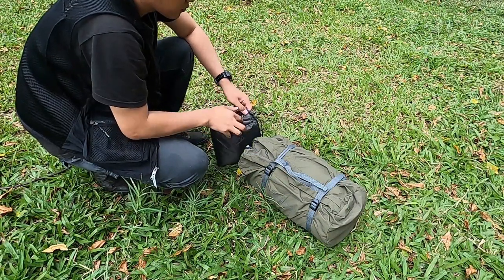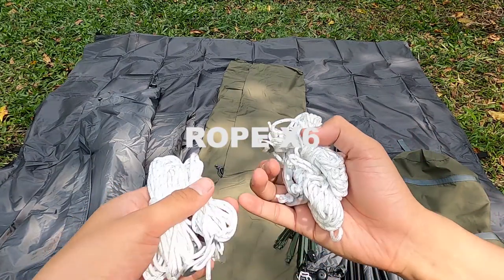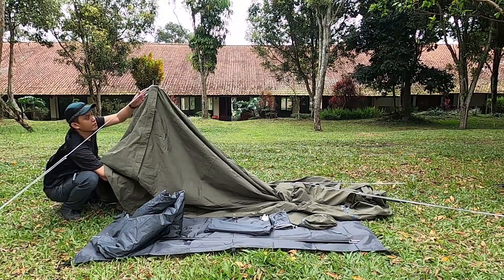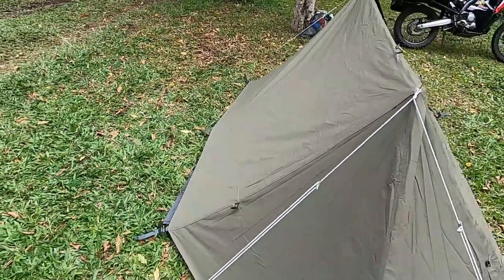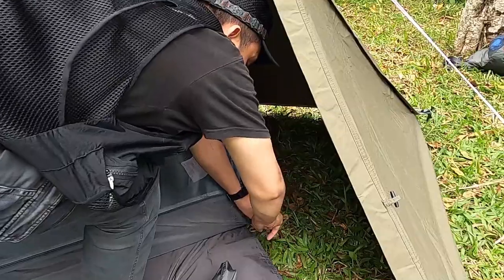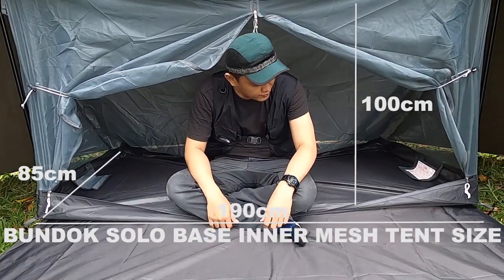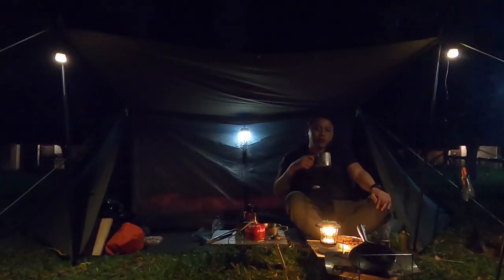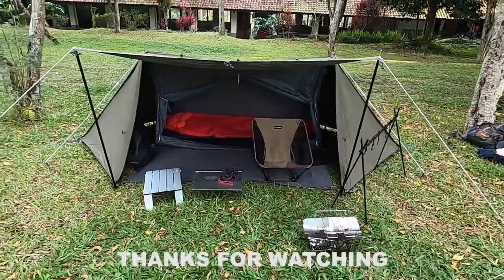REVIEW TENDA SOLO BARU! NEW TENT BUNDOK SOLO BASE BDK-79TC | バンドックソロベース | パップテント | 모토캠핑 |MOTOCAMPING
DI VIDEO INI SAYA MEREVIEW TENDA BARU YANG SAYA BELI SAAT DI JEPANG, YAITU TENDA BUNDOK SOLO BASE DAN BUNDOK GROUND SHEET. BUNDOK ADALAH BRAND CAMPING GEAR OUTDOOR YANG  BERASAL DARI JEPANG, YANG JUGA TERKENAL DI JEPANG NYA.

INI TENDA JENIS PAPTENT ATAU TENDA DENGAN 2 TIANG UTAMA UNTUK FLYSHEET DAN INNER MESH TENT NYA DAN 2 TIANG UNTUK TARP NYA, MODELNYA SEPERTI PERSEGI DENGAN SEGITIGA.

BAGI YANG BERMINAT DENGAN TENDA BUNDOK SOLO BASE INI, BISA PREORDER (PO) MELALUI SAYA DENGAN DM DI INSTAGRAM SAYA
TENDA INI DI IMPORT LANGSUNG DARI JEPANG. ESTIMASI NYAMPE INDONESIA NYA PALING LAMA SEKITAR 2-3MINGGU, TAPI BIASANYA LEBIH CEPAT, KURANG DARI 2MINGGU KALO SHIPPING NYA LANCAR.

HONDA CRF250RALLYでソロキャンプ。CRF250RALLYで旅をしてみました。キャンプだ！久しぶりのソロを満喫したらゆるすぎた。今回はBUNDOKバンドックソロベースBDK-79TCです。BUNDOKのパップテント。

▲TENT / テント
BUNDOK SOLO BASE
バンドックソロベースBDK-79TC

久し振りにテントを買いました。コンパクトさにかけてはモノフレームシェルターで十分なので、今回は快適性を重視して、この商品を選びました。
長い事品切れで、やっと出たのが、たまたまアマゾン限定のこの製品。良く分からずに買ったら、珍しい色だったみたいです。
簡単な設営、シンプルな構造、広い空間、お手軽な価格…あまりこだわりのない私でも魅力的に感じて購入に至りました。
詳細はメーカーページの方が詳しいですし、カッチリしたレビューでもなく、数字的な部分はほどほどに、見て感じる部分を中心に編集しました。何かの参考になれば幸いです。

HUGE THANKS TO ALL OF YOU FOR FOLLOWING OR SUBSCRIBER AND SUPPORTING MY ADVENTURE ALONG THE WAY! LIVE PASSIONATELY. FOLLOW YOUR DREAMS.